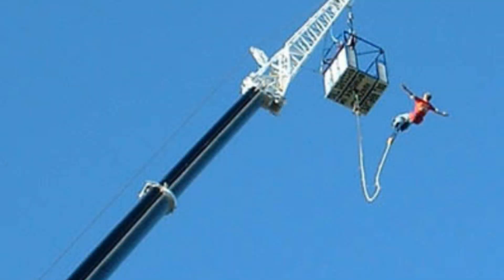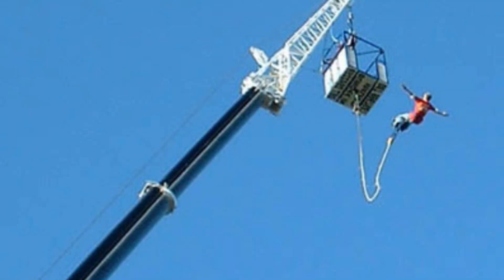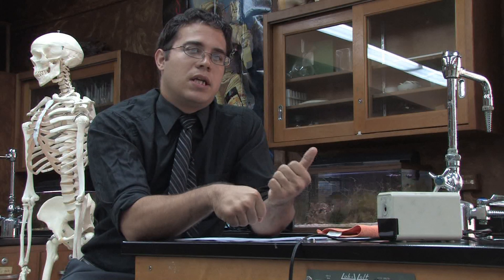Science Questions : About the Physics of Bungee Jumping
When considering bungee jumping, one must consider the elasticity of the rope and the weight of the person jumping, as this will determine how far down the person will drop. Learn about the rigidity of a bungee cord with help from a science teacher in this free video on physics.

Bio: Remy Dou is a science teacher who has been working at Miami Christian School for the past five years.